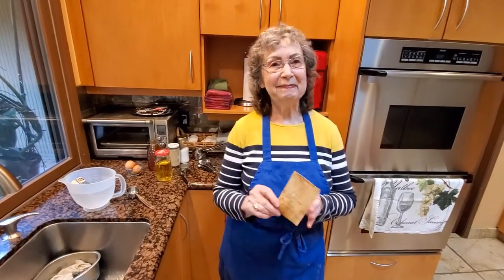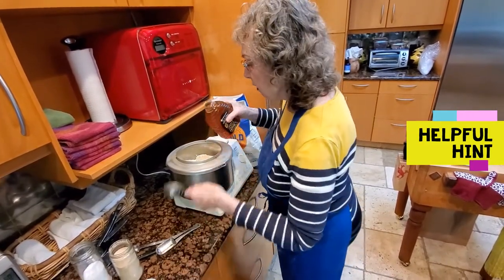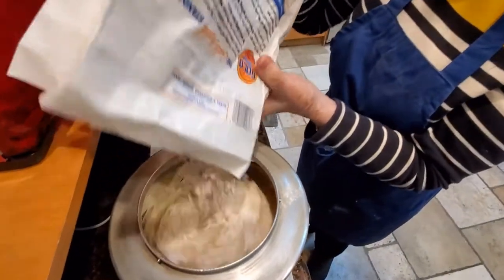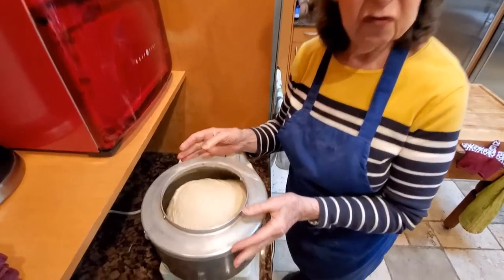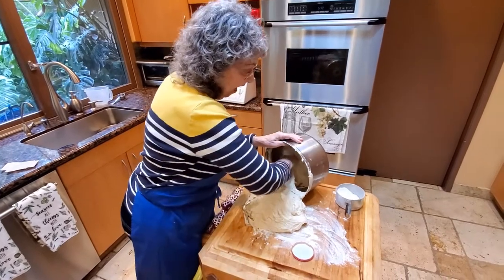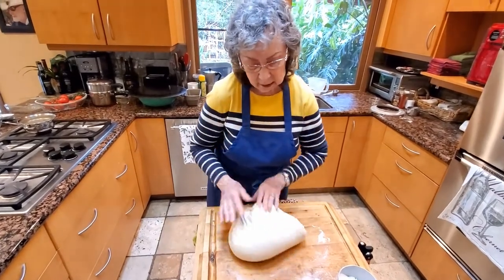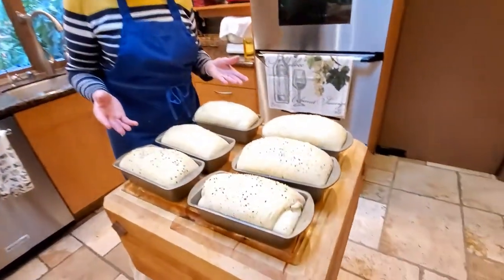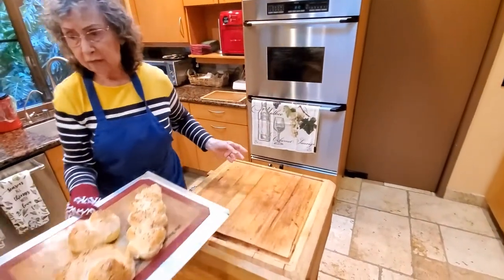White Bread with The Cookie Lady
I found the perfect bread recipe and have been making it weekly for over 50 years!

Recipe:
6 Cups Warm Water (between 120-130 degrees)
5 Pounds Flour
2 Tablespoons Salt
3 Tablespoons Granular Yeast
1/3 Cup Vegetable Oil
1/3 Cup Honey

Egg Wash:
1 Egg Yolk
1 Tablespoons Water
Mix together for 'painting' loaves.

Mix all ingredients (except egg slurry) together for about 10 minutes after it is not sticky to touch, cover and let rise until double in size. Form into loaves and place in bread pans coated with oil spray.
'Paint' egg wash on all loaves and sprinkle your favorite topping. (poppy seeds, sesame seeds, everything topping).
Let rise again.
Bake in 350 degree oven for 35 minutes. Remove from oven and take out of pans and cool on racks. Slice and enjoy! Make ~6-8 loaves.

Blooper Note:
So I guess I was a bit nervous and threw 2 eggs into my white bread. I NEVER use eggs in my white bread so please do not use eggs in your recipe. It did not really alter the flavor of the finished product but save a couple eggs for your breakfast! Eggs go great on top of white bread toast!